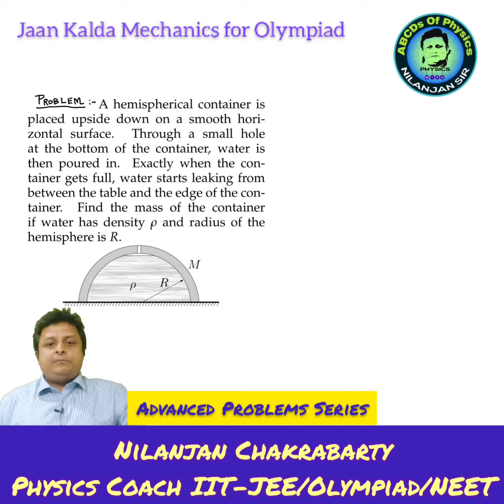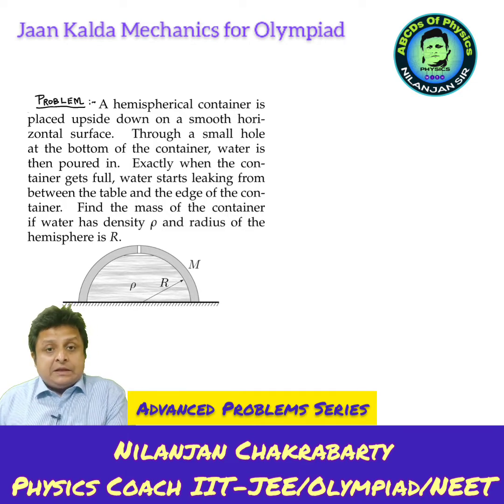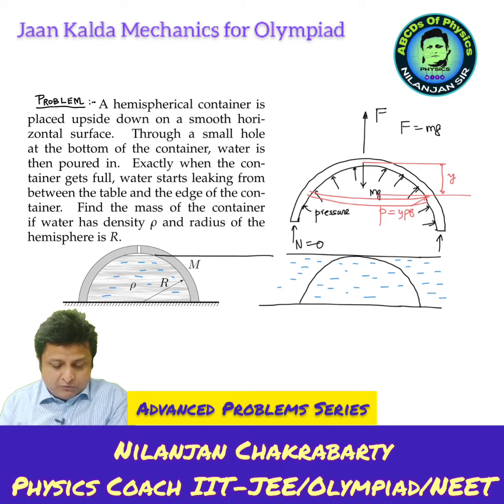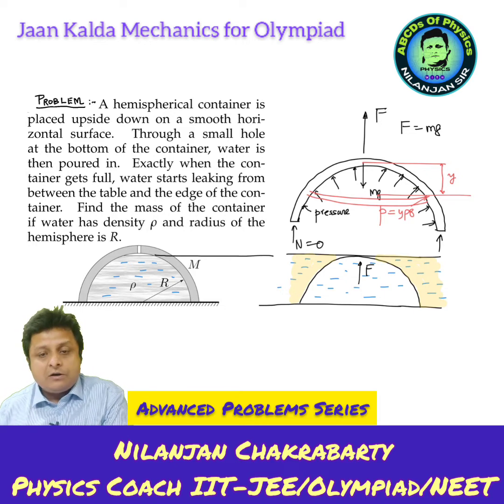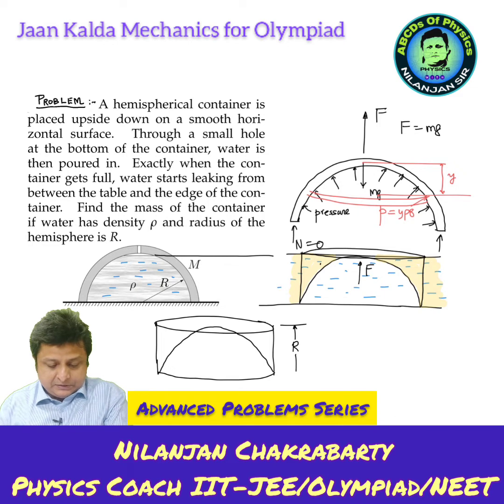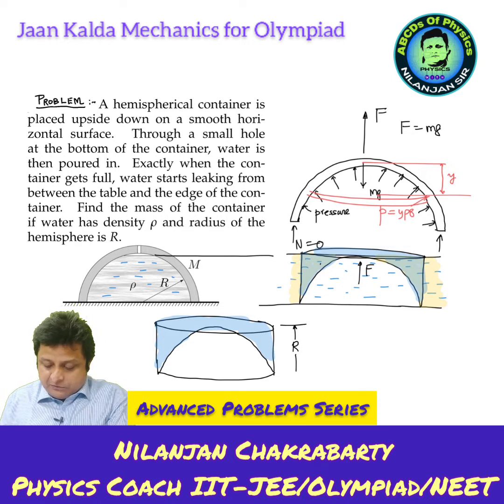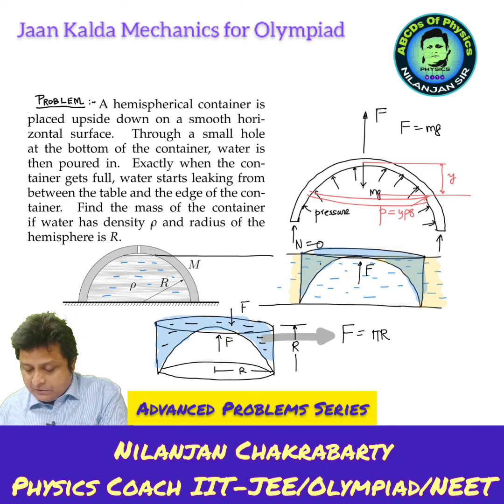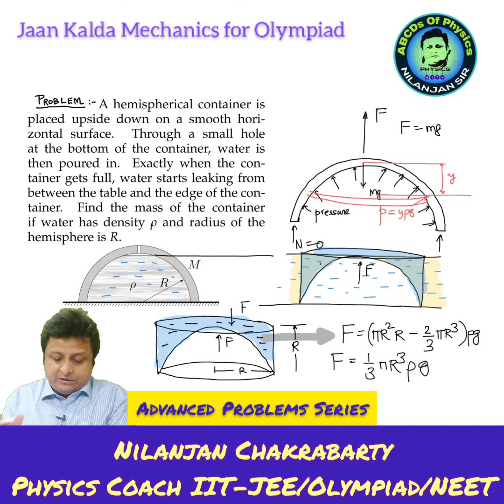Fluid Mechanics Problem || Jaan Kalda || Olympiad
Welcome viewers.
The problem is from the problem sheet of Jaan Kalda, topic: Mechanics. The problem discussed is based on the concepts of hydrostatics and fluid pressure, more specifically how fluid applies pressure on curved surfaces.
A hemispherical container is placed upside down on a smooth hori zontal surface. Through a small hole at the bottom of the container, water is then poured in. Exactly when the container gets full, water starts leaking from between the table and the edge of the container. Find the mass of the container if water has density p and radius of the hemisphere is R.
Diagram is given in the video solution.

For all viewers, if you find any problem or any concept needs to be discussed, I will be glad to do so.